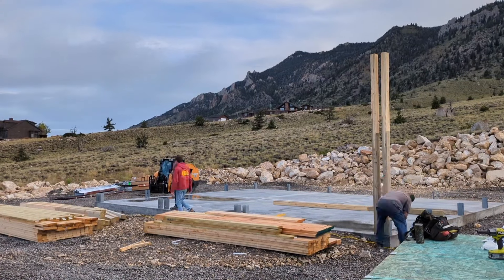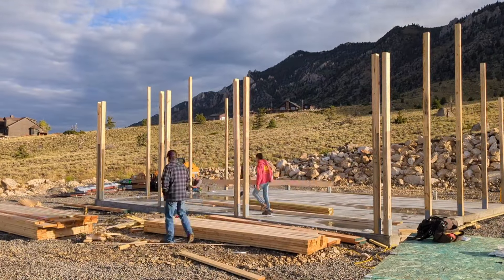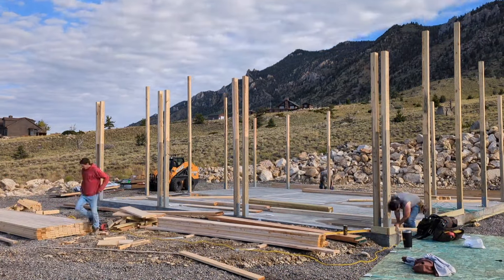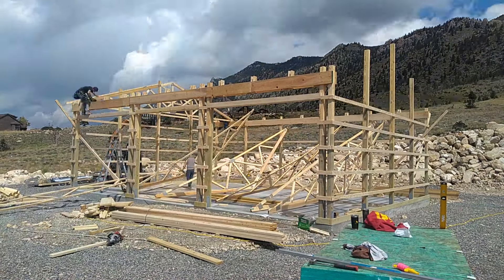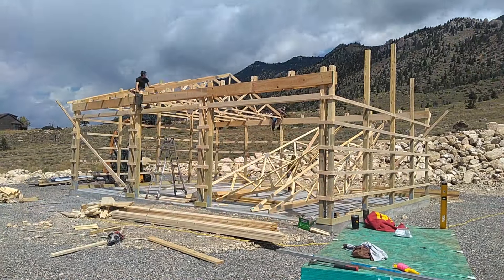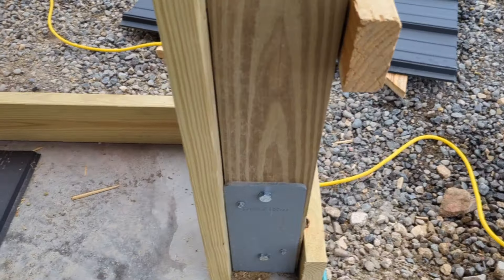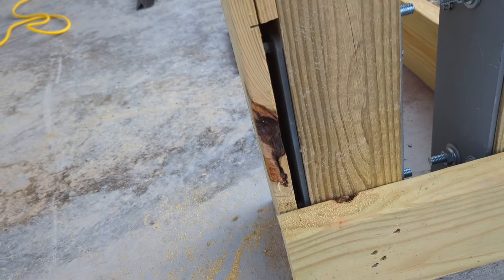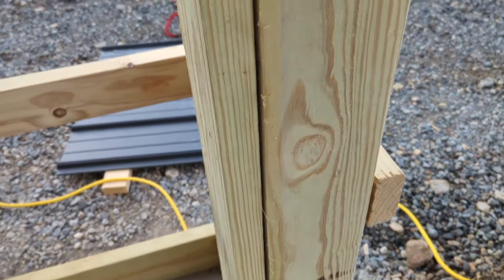30x40 Pole Barn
Us building a small pole garage on a monolithic slab using wet set post brackets.